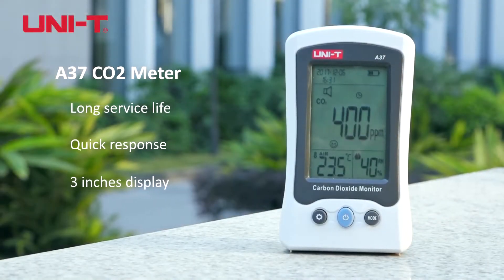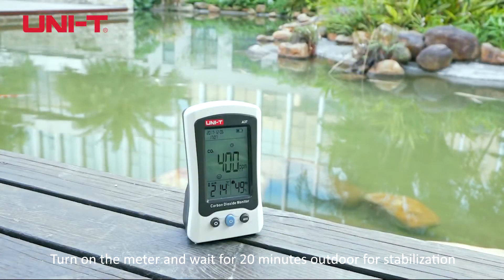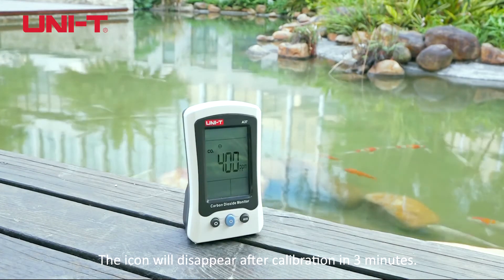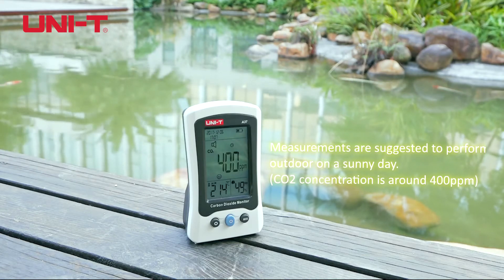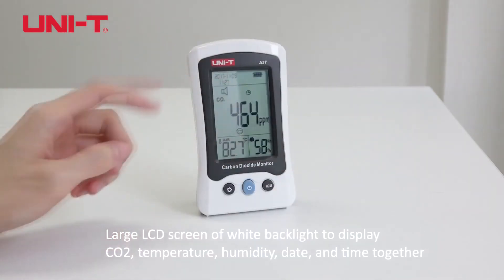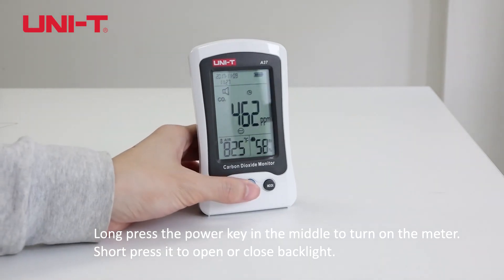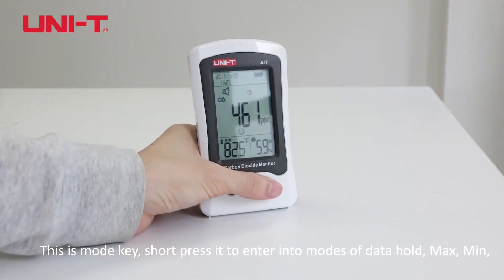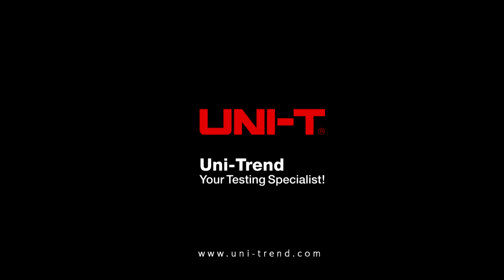UNI T CO2 Carbon Dioxide Meter｜A37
The UNI-T A37 CO2 Meter is used to detect CO2 concentration in different environments. The LCD displays CO2 concentration, temperature, humidity, and date/time together. Air quality is indicated with emoticons. When CO2 concentration gets too high, audio and visual alarms will go off.